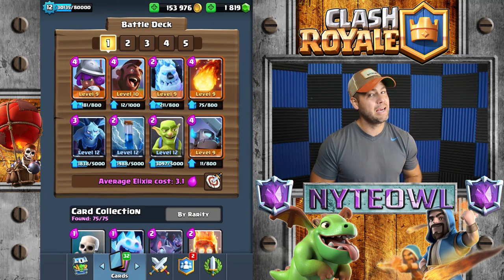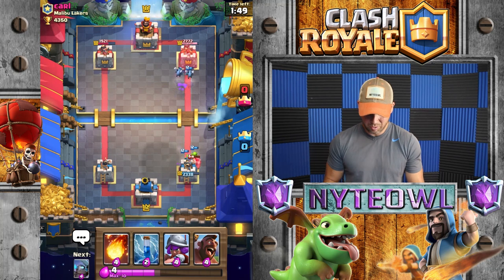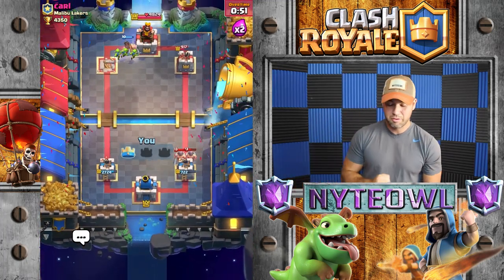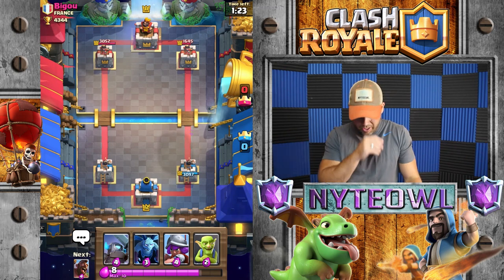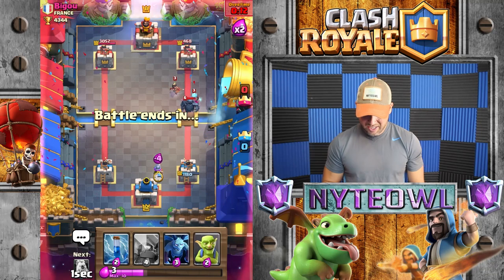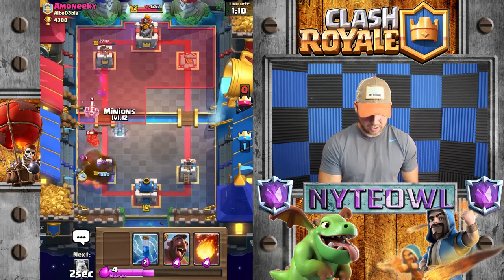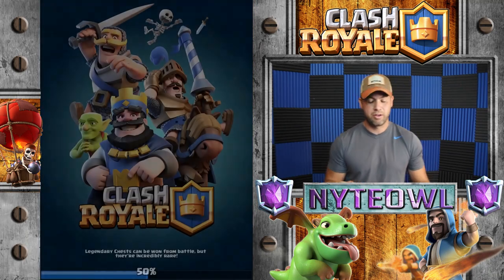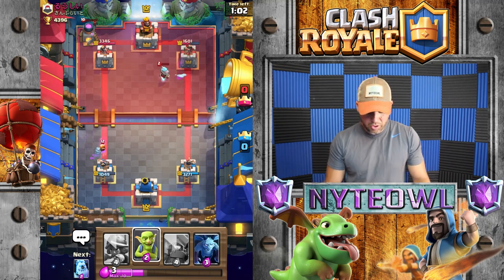NO LEGENDARY Deck!!! Mini Pekka and Hog Rider - Arena 7 - Arena 11 - Clash Royale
Fun, Fast Paced, and well balanced, This deck has it all and the best part is - NO LEGENDARIES! Anybody can play it.

Use the Hog to push and the Mini pekka on defense, That simple.